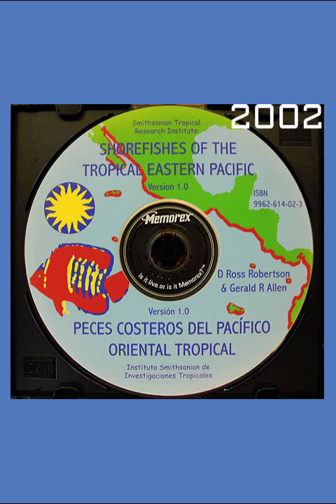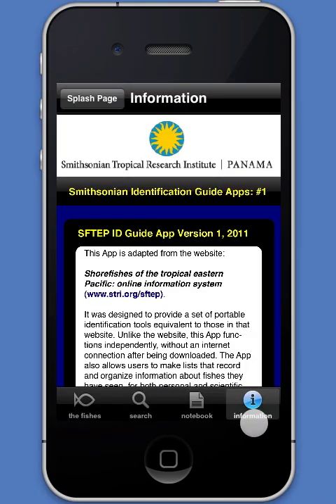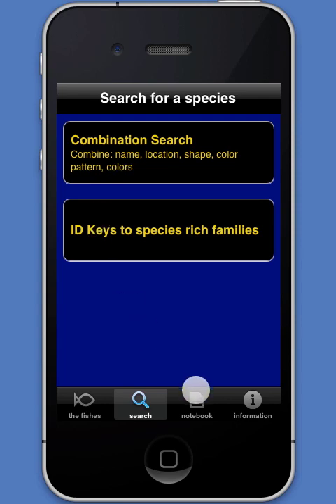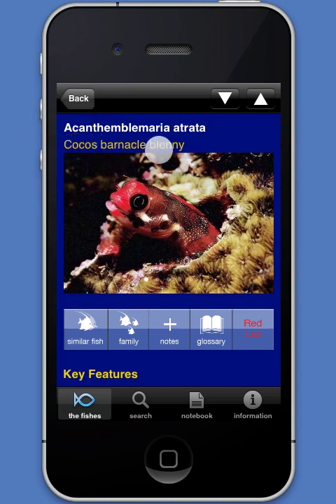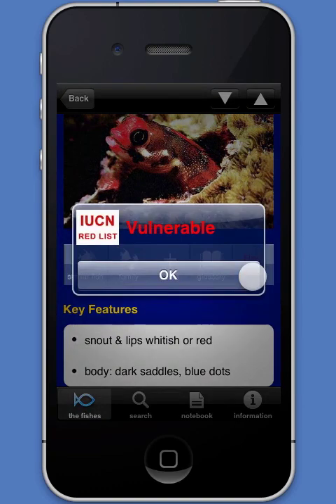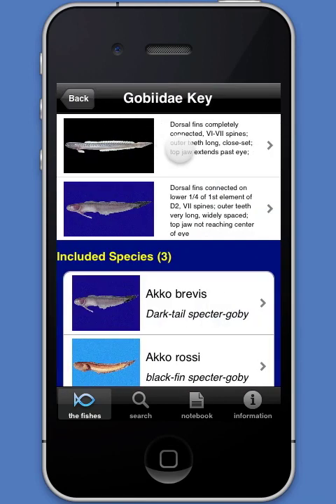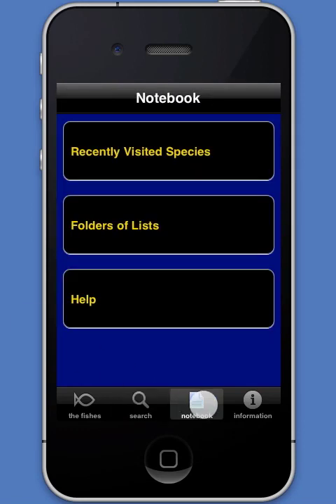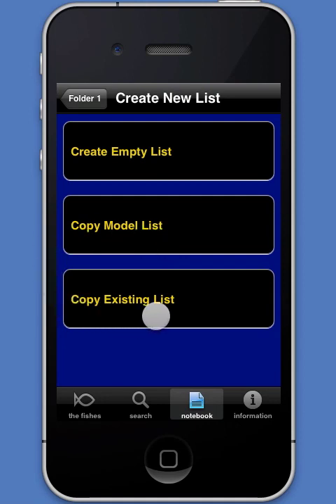Fish ID Guide App. Free on iTunes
STRI staff scientist, D. Ross Robertson has released the first, completely portable, bilingual species identification guide for the Tropical Eastern Pacific as a free Iphone application. Unique fish-finding and list-making tools provide powerful resources for scientists, divers and tour guides.